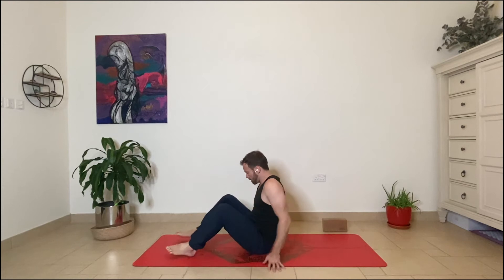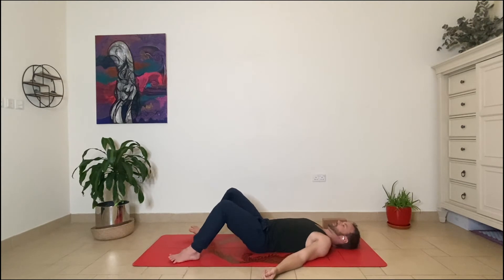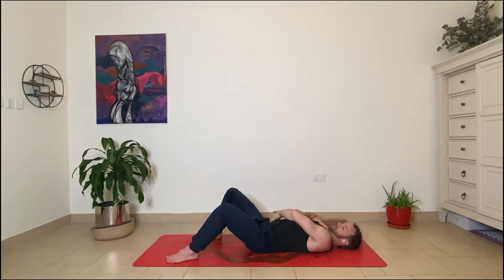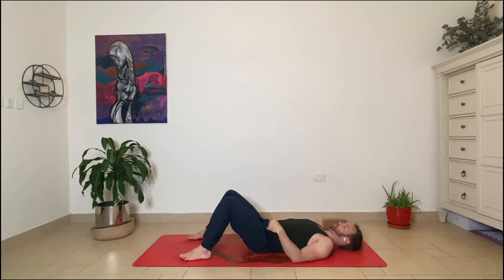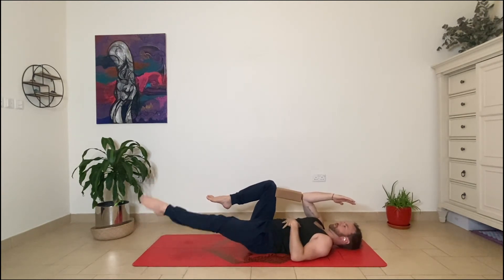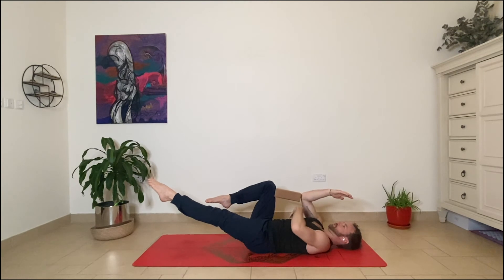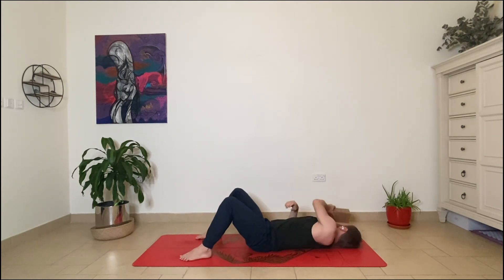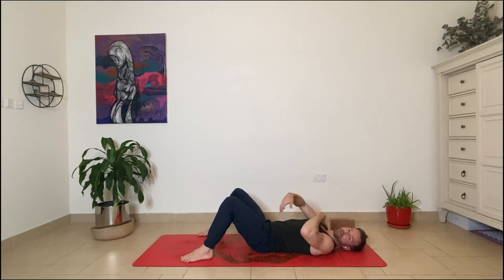Dav Jones Yoga Online | External Abdominal Oblique | EAO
In this short video Dav will discuss and demonstrate the importance of awakening the External Abdominal Oblique (EAO). This abdominal is the first of the extrinsic core. Generating stability from the intrinsic core transfers power into the extrinsic and this giving you the power/force to move in the outside world. An interesting fact about the EAO is that it directly connects with one of the biggest shoulder muscles - Serratus Anterior. With this understanding we can use this set of breath drills to stabilize the shoulder. The most moveable joint in the body.

✤ Welcome to “Dav Jones Yoga”

You’re definitely in the RIGHT place if you’re looking for Yoga and meditation tips to brighten your day. I bring you Vinyasa yoga, functional flow, pose relationship classes and much MORE.

Please consult with a physician before beginning any exercise program. By participating in this activity you acknowledge that this exercise is a physical discipline that requires a certain amount of mental concentration and physical strength and endurance and that you must be in good health to participate. You agree to work according to your own limitations and take full responsibility for your own safety and well-being. By participating in this activity you agree to listen to your body at all times and never do anything that causes pain. You acknowledge that participation in this activity exposes you to a possible risk of personal injury.  ⚠️